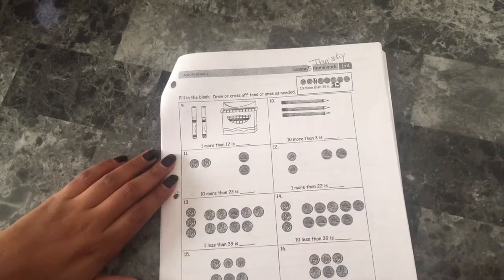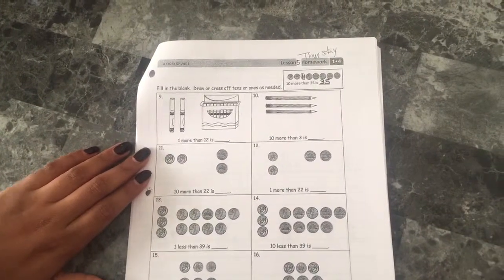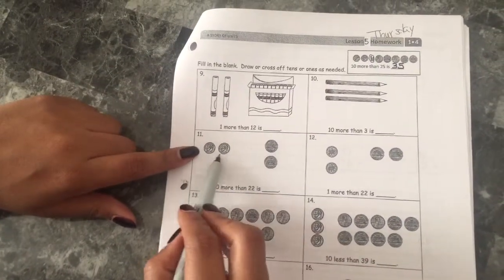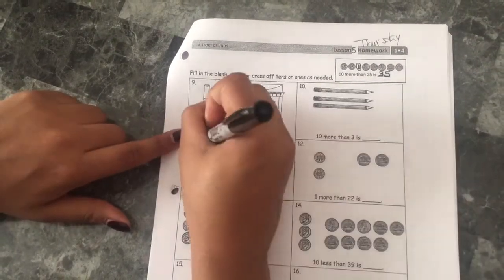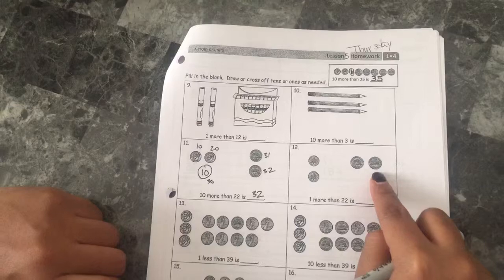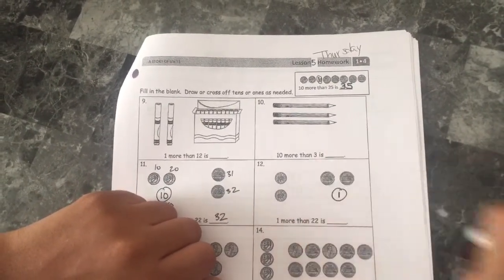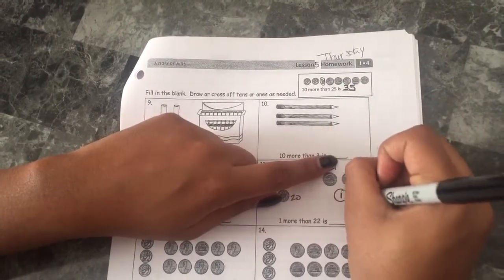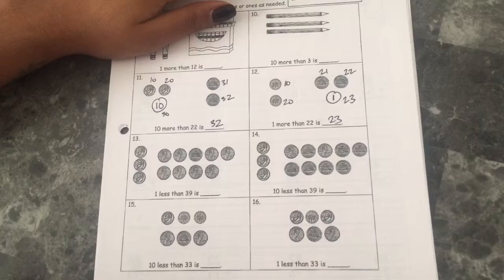Tens and Ones with Dimes and Pennies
Thursday, February 4, 2016 (module 4)